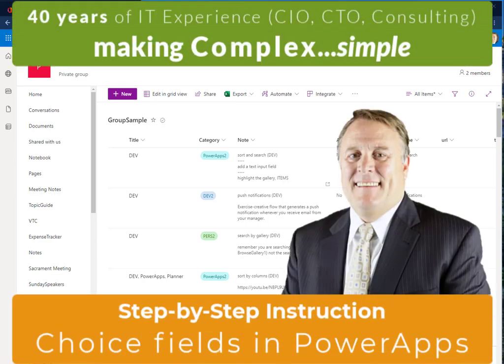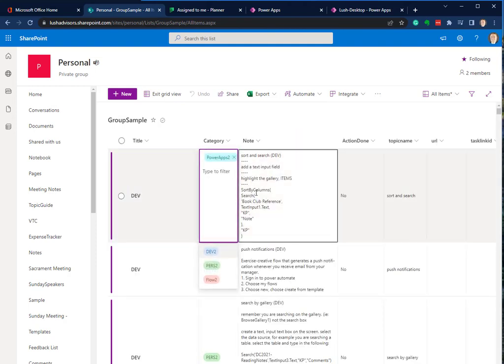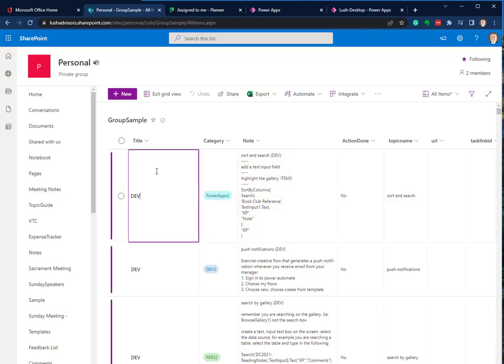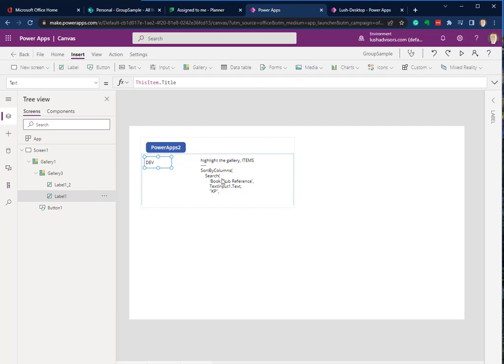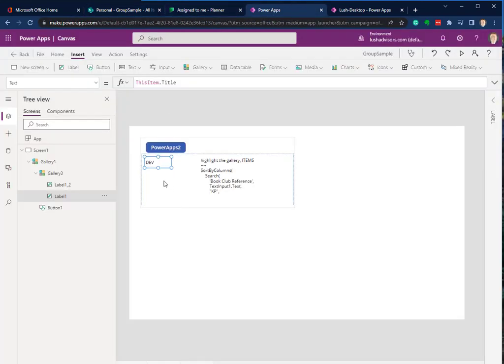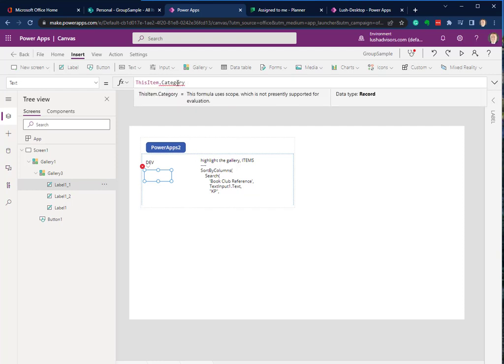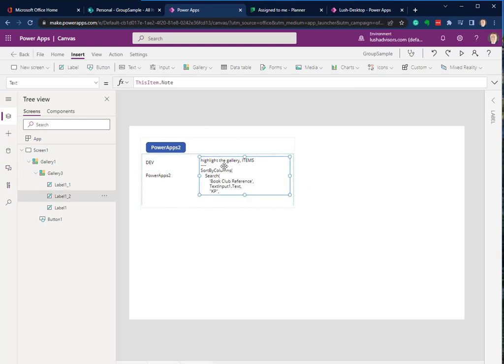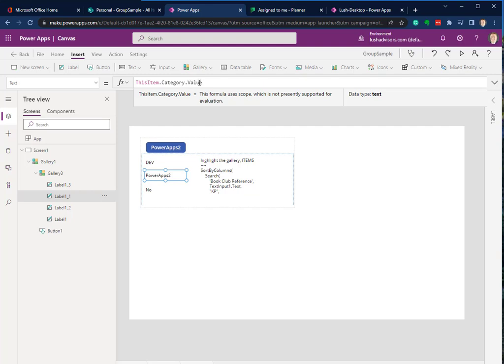Solved - Choice Fields in Power Apps [414.41]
Table of Contents:

00:00 - Introduction
00:16 - Looking at the List
00:28 - Complex Fields
00:55 - Choice field
01:03 - Power App example
01:44 - Choice data
02:10 - Fix the error
02:37 - Summary